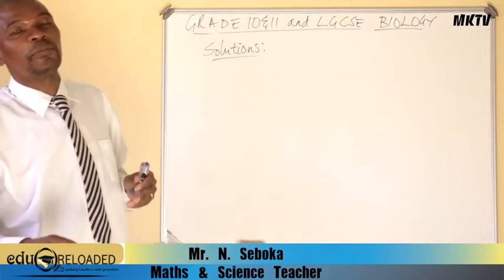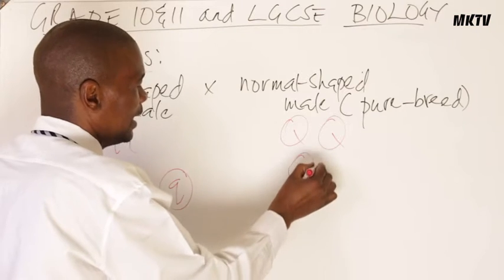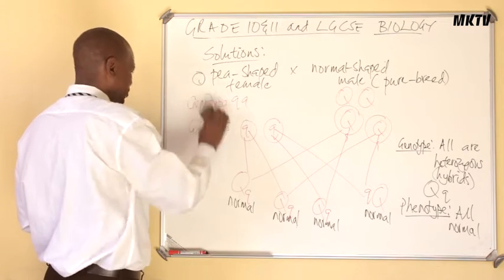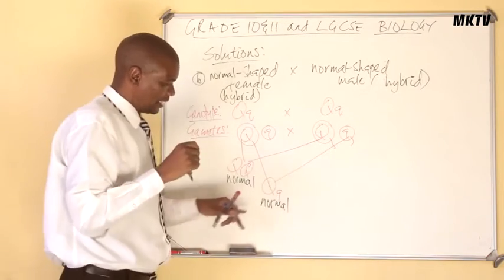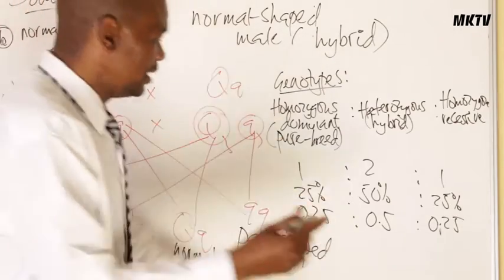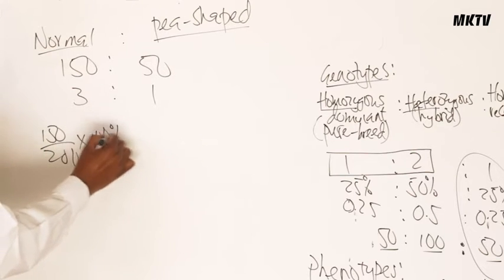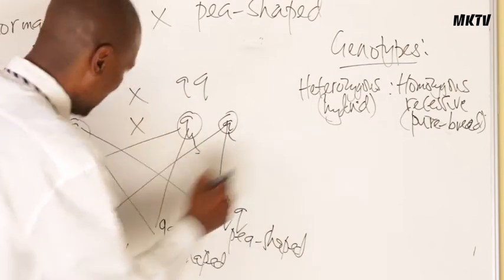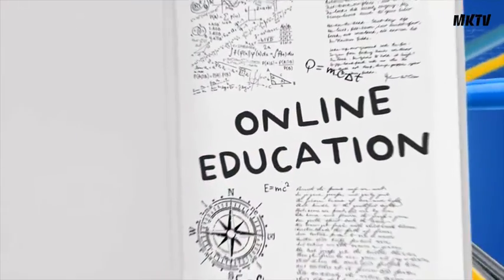Heredity/Genetics problem Solving